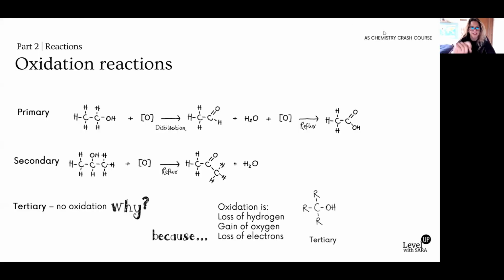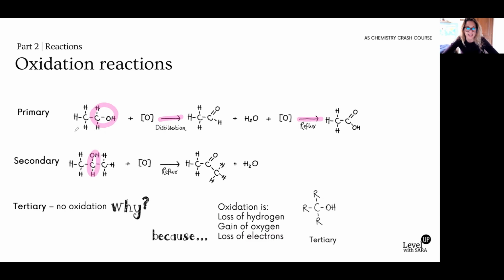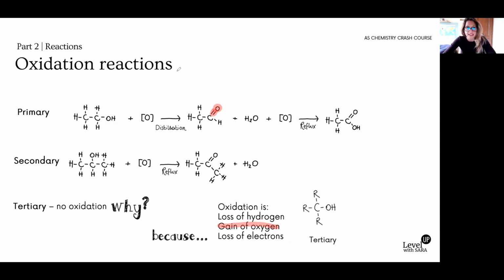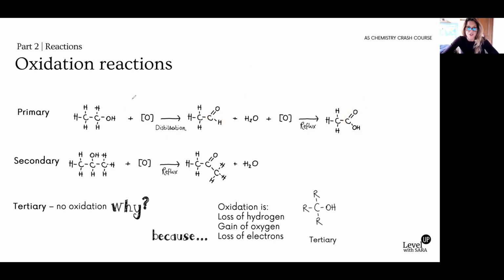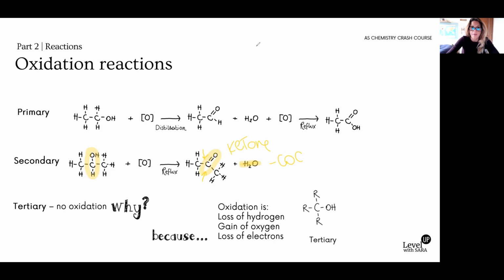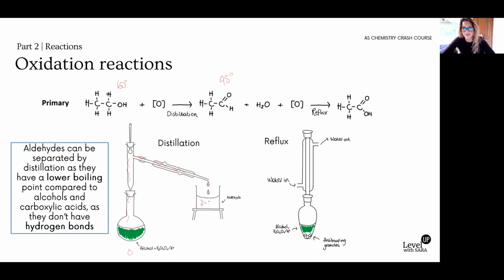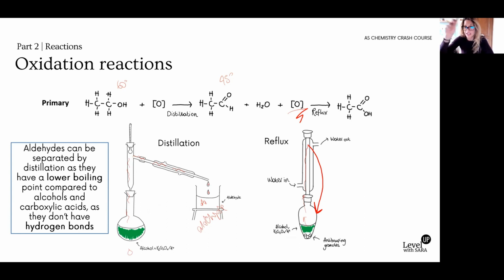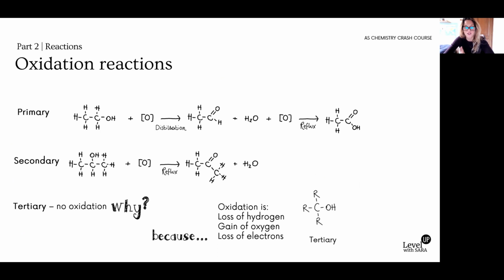Oxidation of alcohols | Organic chemistry | AS and A-Level chemistry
In this lesson, you'll fully understand the oxidation of alcohols.

Have you wondered why tertiary alcohols cannot be oxidised?
Or why aldehydes can be formed only when primary alcohols are distilled?

In this video, I will help you unlock the logic behind all these, by linking topics you have studied, such as REDOX and intermolecular forces.

In this video I cover:
- Definition of oxidation
- Classification of alcohols
- Oxidising agents
- Reflux and distillation
- Intermolecular forces in alcohols, aldehydes and carboxylic acids
- Test tube reactions

Suitable for revision of As and A-level chemistry for OCR, AQA, EDEXCEL, IB, CIE.
Covered in all papers (1,2,3)